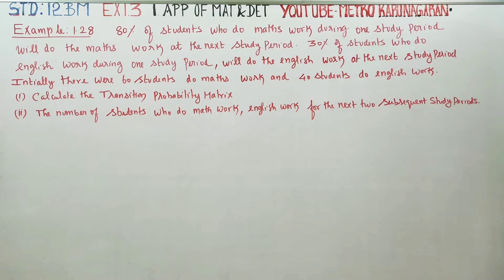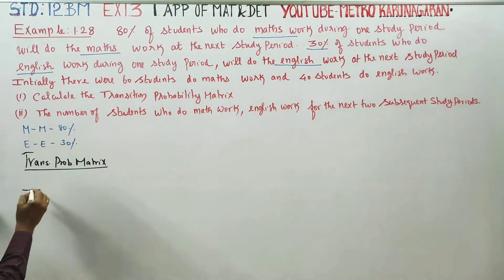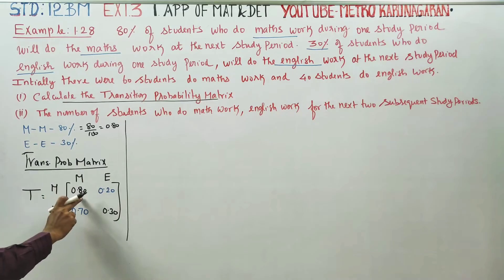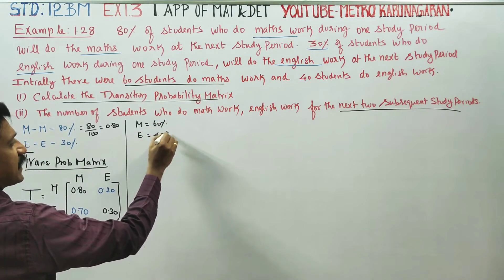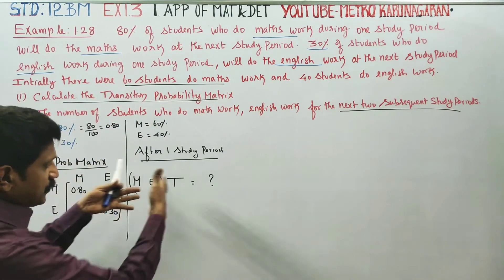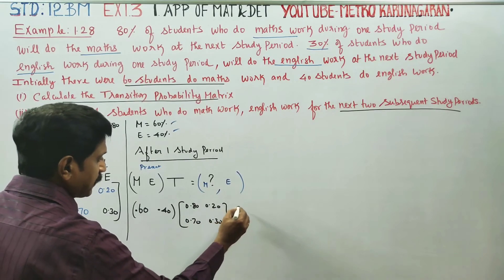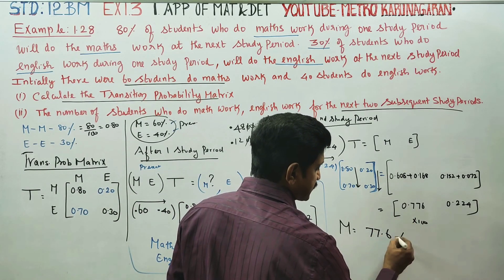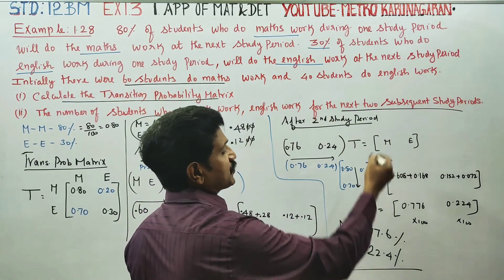12th Std BM Example 1.28 80% of students who do maths during one study period, will do the maths wor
12th Std BUSINESS MATHS AND STATISTICS

TAMILNADU SYLLABUS

CHAPTER 1 APPLICATION OF MATRICES AND DETERMINANTS